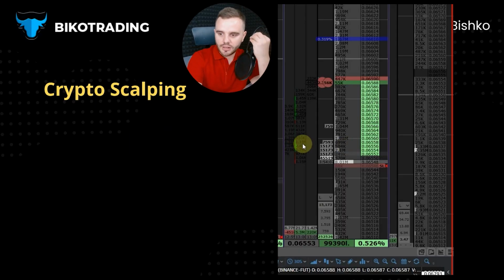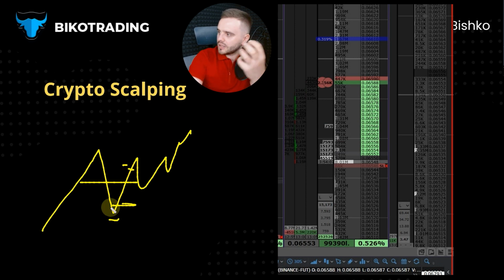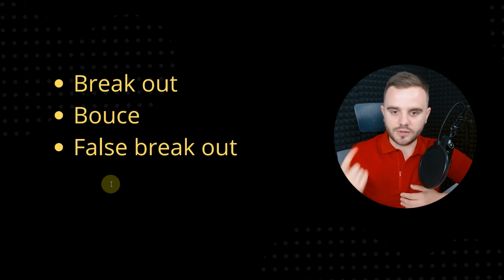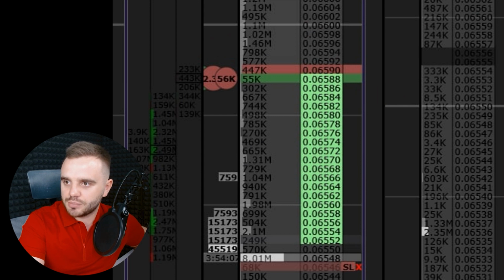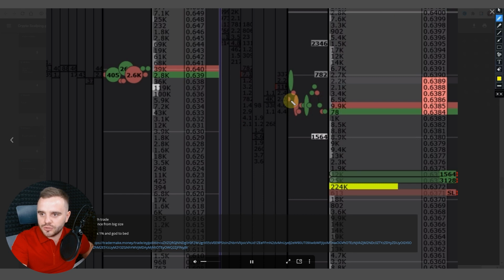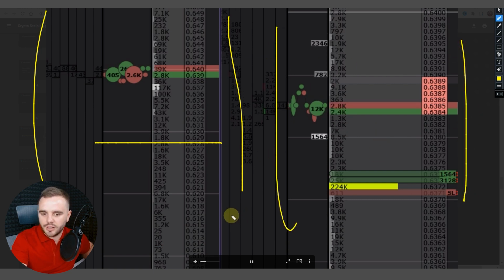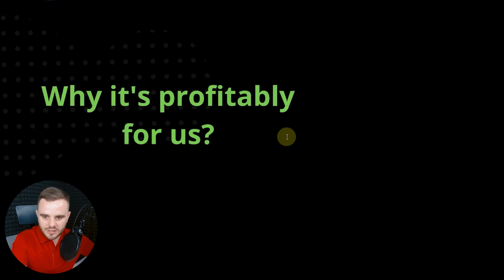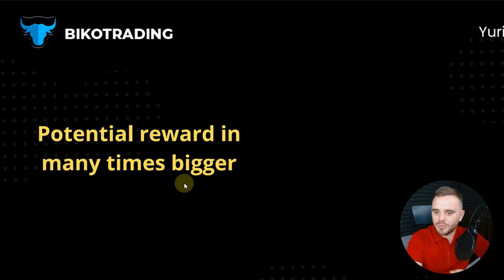How to scalp using DOM and Footprint Indicator? Best strategy for scalping | Cscalp | TigerTrade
In the video we will talk about:
- What are the 3 types of scalping strategies I use
- Why is it important to know about bounce from big size strategy in crypto scalping
- I will show examples of how I use different types of strategies in scalping
🧤Open an Account on Bybit Exchange by this Link and get special Bonuses

📍 Read about Bonuses👇
- Access to Discord Community ( Signals & FREE Alerts)
- The opportunity for one year of personalized training by Yuriy Bishko and the Bikotrading team.
- Exclusive access to a private community of cryptocurrency traders.
- Trading templates for the OrderFlow platforms and the comprehensive Order Flow course.

TO SECURE YOUR BONUS, COMPLETE THE FORM BY CLICKING THE REGISTRATION

P.S. If you already have an account, we can help you transfer it to us. To do this, please submit a request and provide your UID.

100% Free FOR the crypto market. Windows only.

After registering on the TigerTrade broker, you will receive:
✔ Free access to the TigerTrade terminal
✔ 25% reduced commission (cashback to your account)

Read the article:
🔶Trading style: scalping, swing, position trading. Choose your trading style
🔶Programs for scalping: Tiger.Trade vs CScalp on Apple (macOS)👉
Timesmaps:
00:00 - Introduction
00:24 - About crypto scalping, DOM and Footprint in crypto strategies
01:42 - 3 types of strategies for crypto scalping
02:16 - Bounce from big size strategy in crypto scalping
03:12 - 1Inch example in big size scalping strategy
05:43 - Why used scalping strategies profitable for us?
06:25 - How to multiply the potential reward using scalping strategies